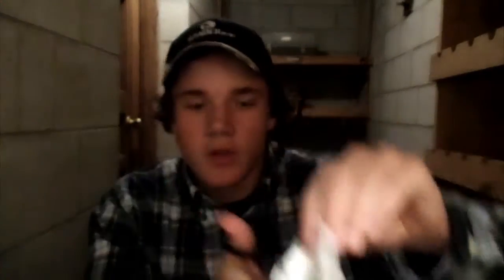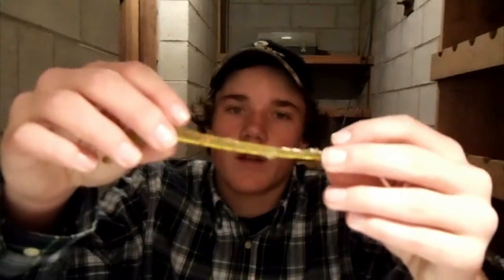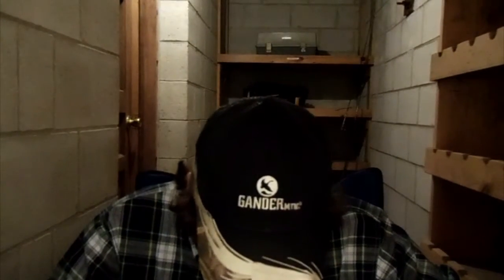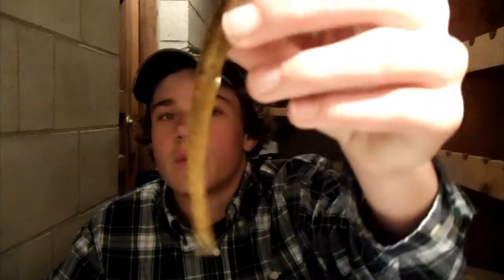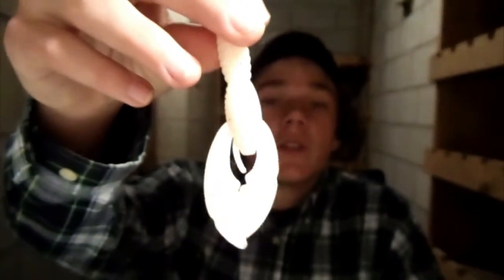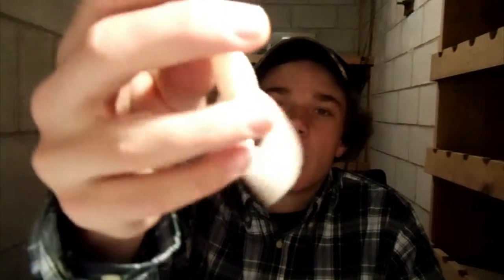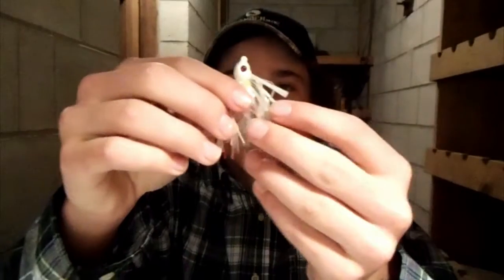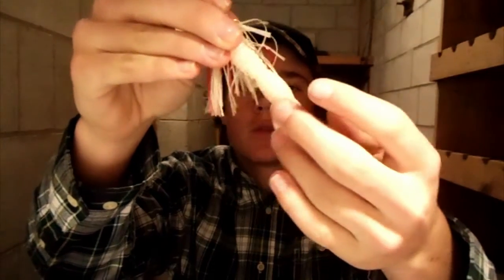Unboxing of Dhuyvetter Custom Tackle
This is a shipment I got from fishermankansas and it was perfect.

Sorry about the bluriness my camera was trying to be smart.